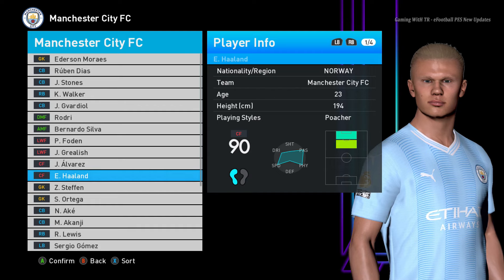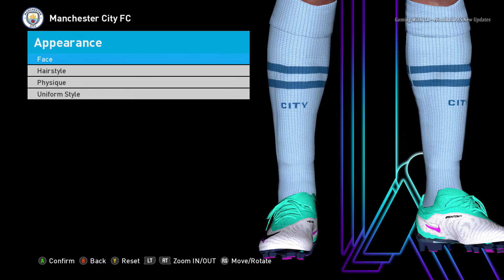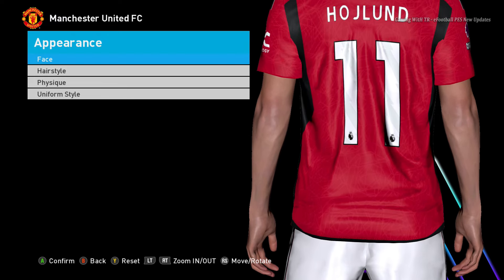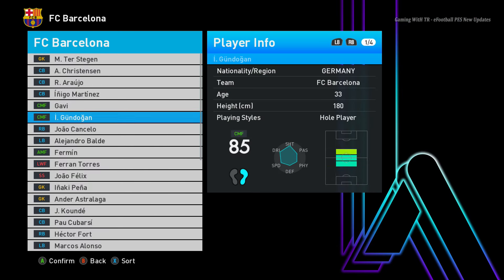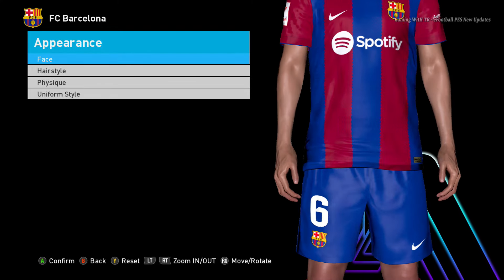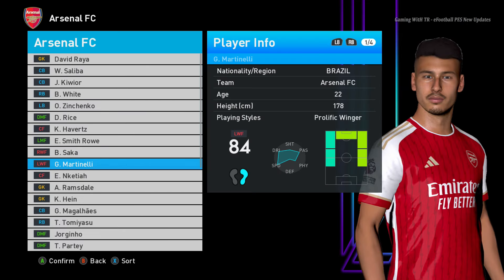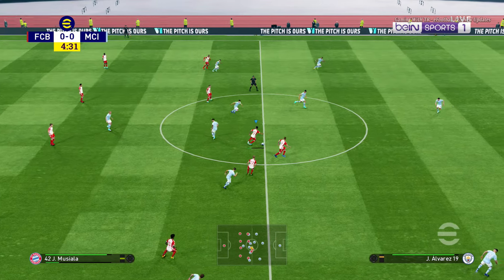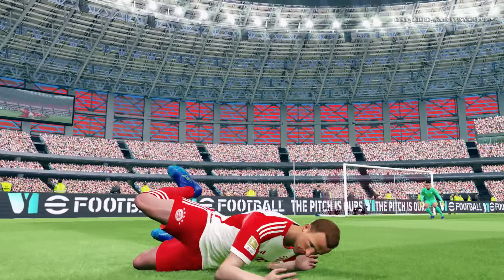PES 2017 NEW BODY STYLE UPDATE 2024